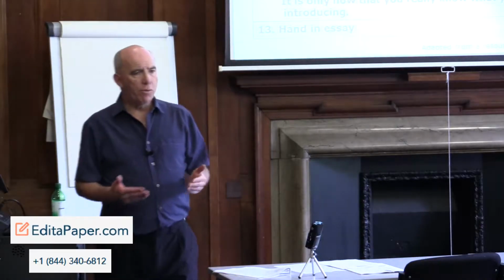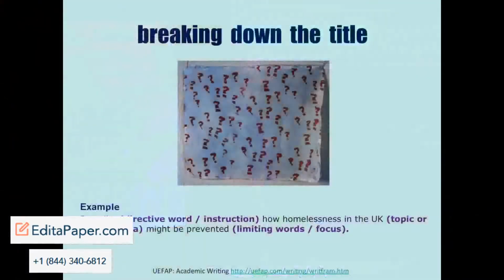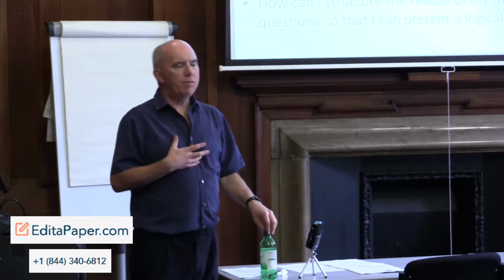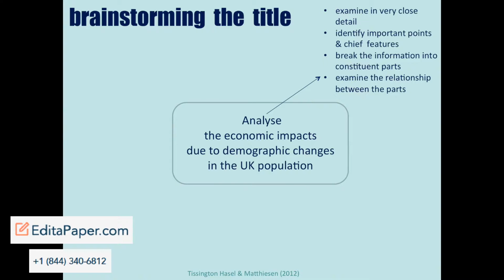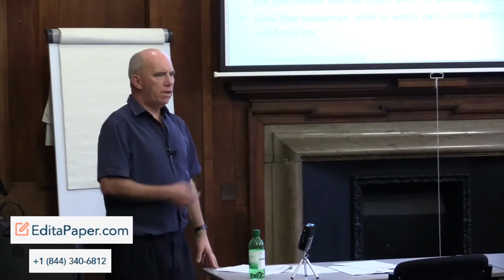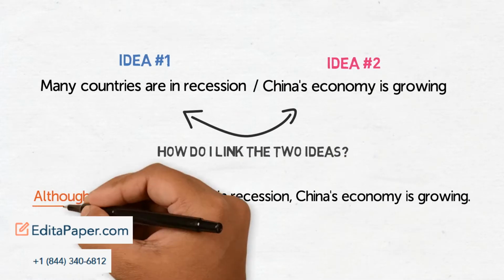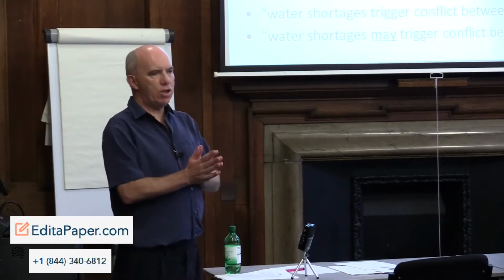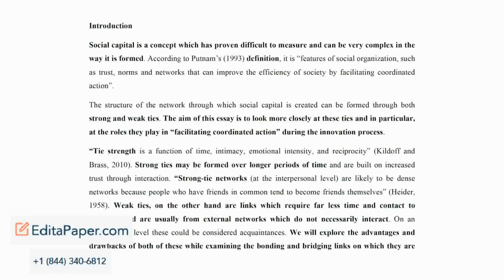STUDY SKILLS WORKSHOP 03 ESSAY WRITING